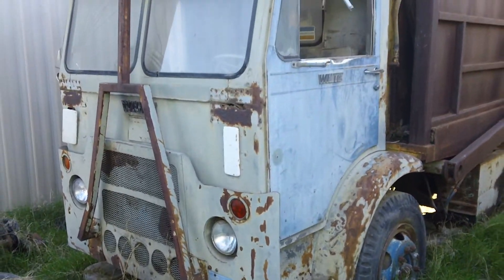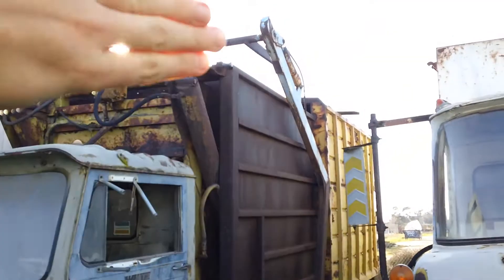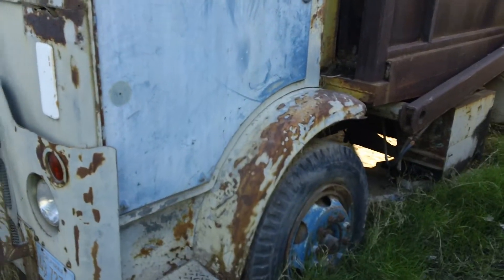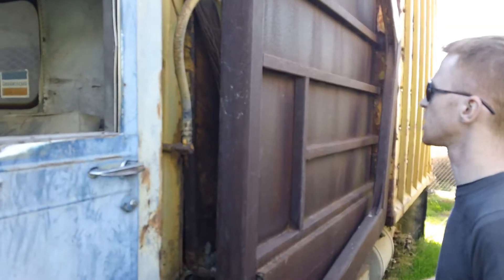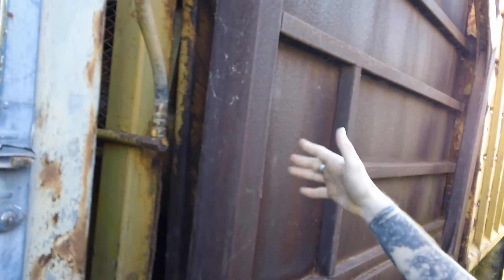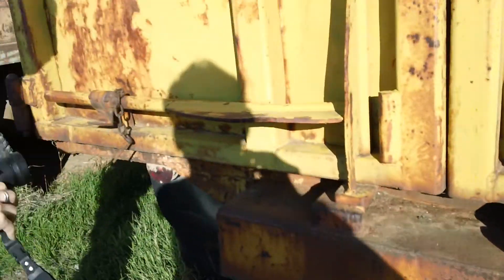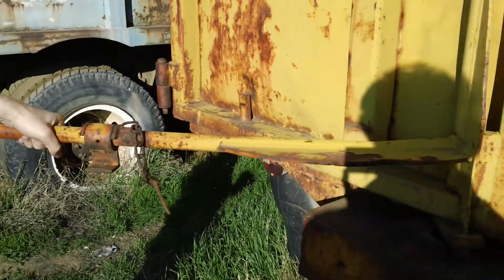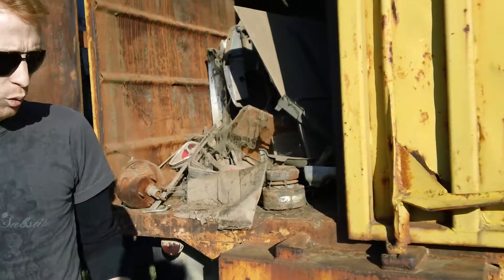Walkaround of a White Compact with Bemars Fl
This is a walkaround of a White Compact with a Bemars Fl body in the Boneyard of Valley Garbage in Bakersfield.